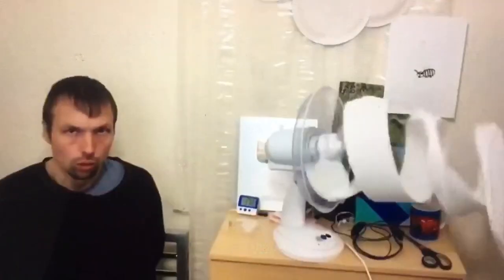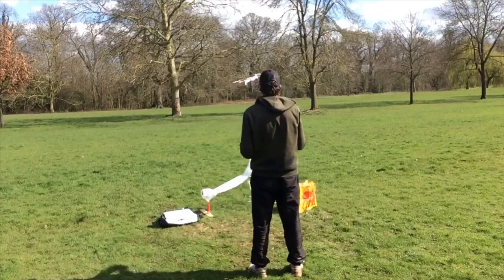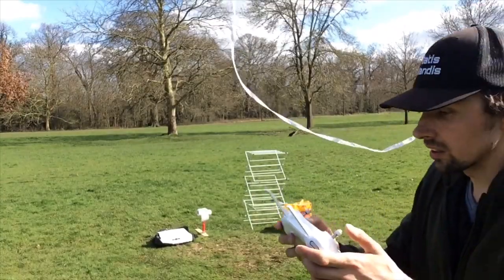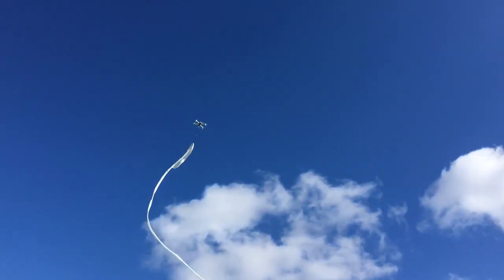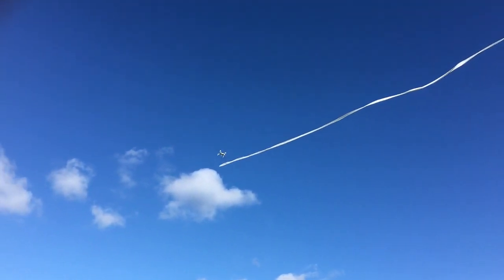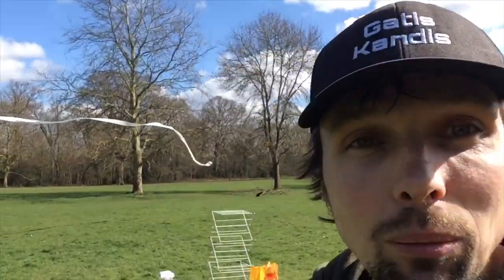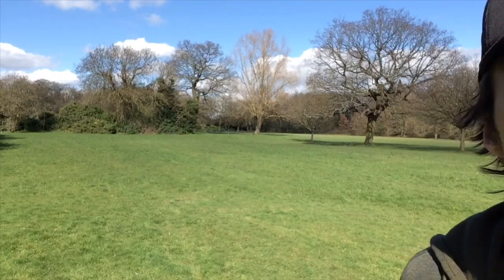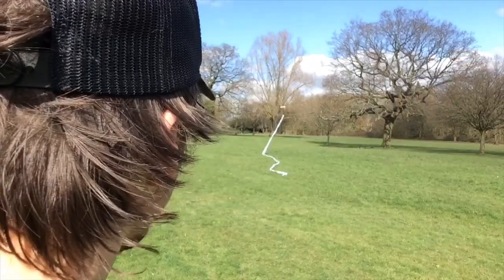Awesome toilet paper physics experiment